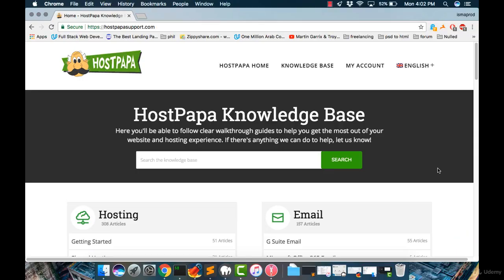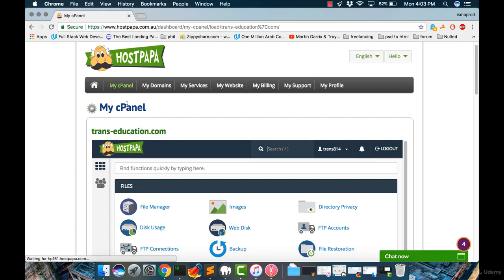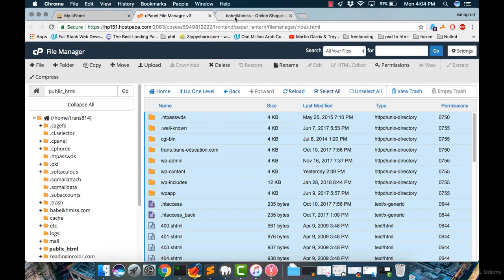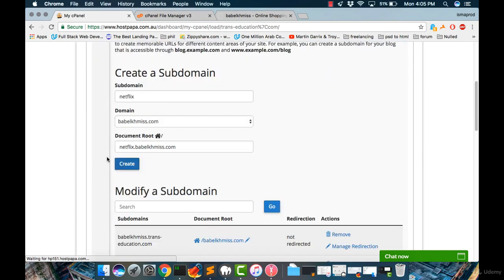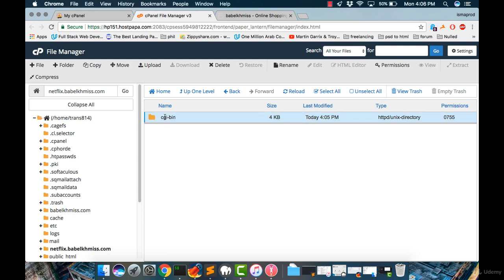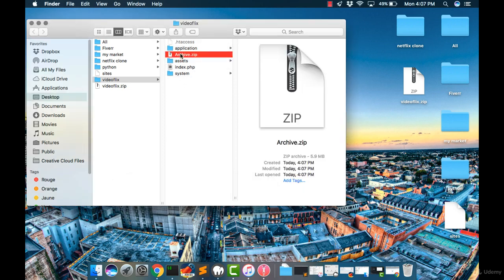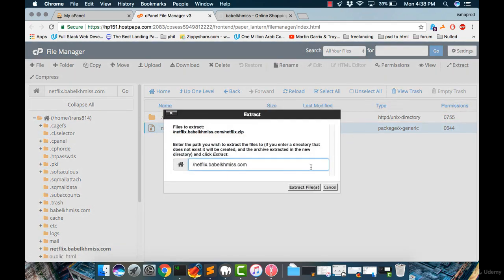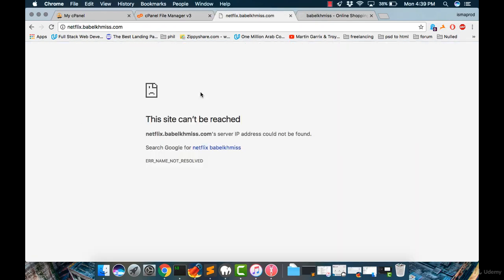Upload Netflix Clone Script - Make Your Own Netflix Clone Website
Upload The Netflix Clone Script - Make Your Own Netflix Clone Website
Create Your Own Media Server Like Netflix
In this video, we will re-create the Netflix landing page using HTML, CSS and a bit of JavaScript for the tabs. We will use modern CSS3+ techniques like Grid, Flex, overlays, shadows, etc